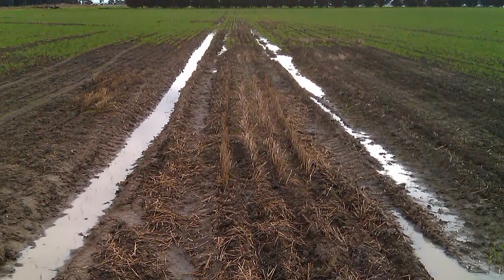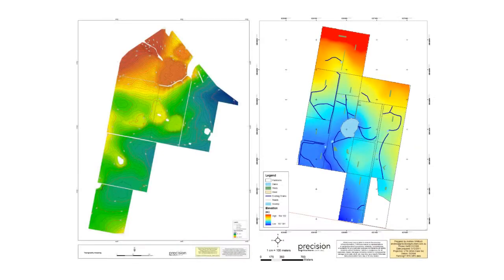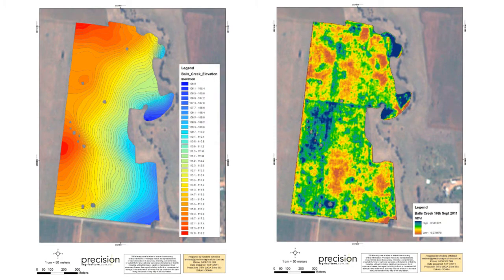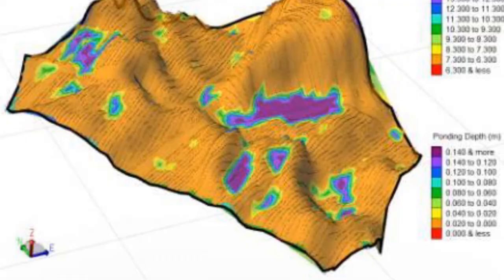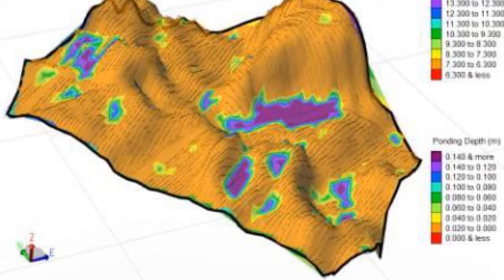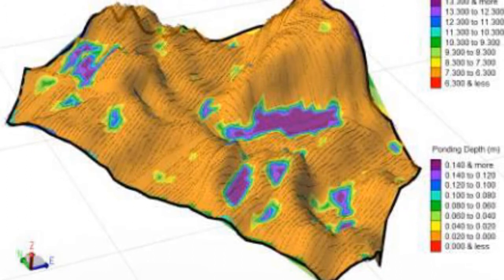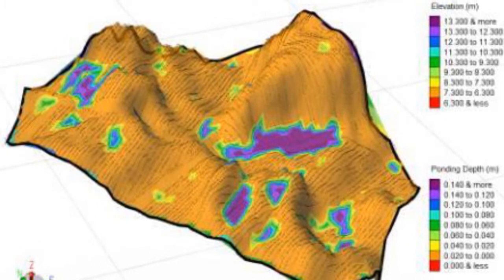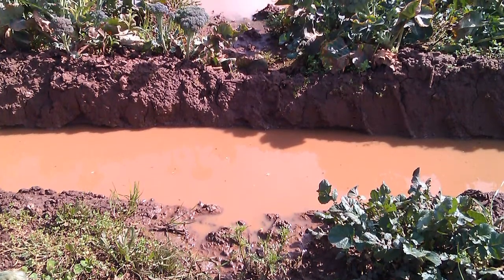Reducing water logging through planned drainage systems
Precision Agriculture's Andrew Whitlock speaks about the problem of waterlogging, and how to manage it through planned drainage systems.